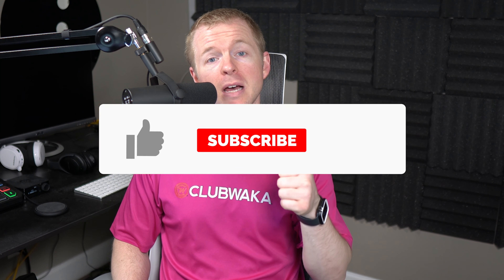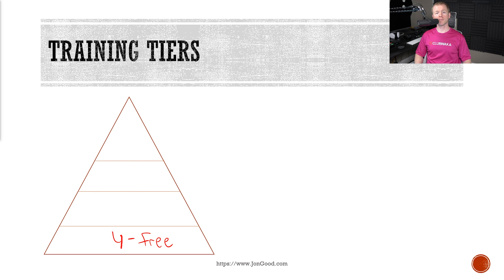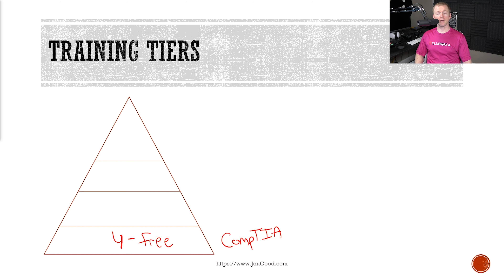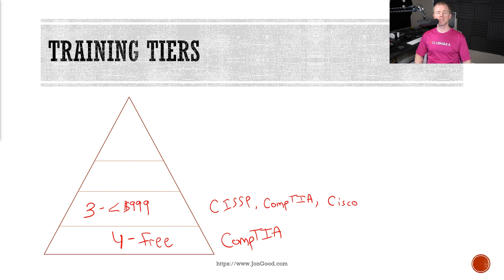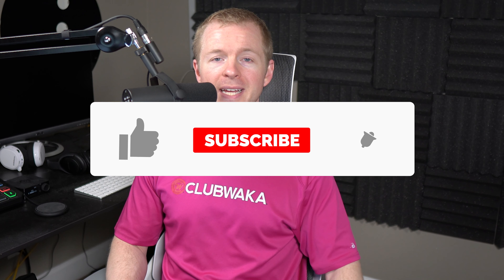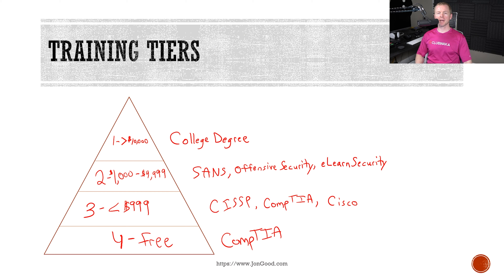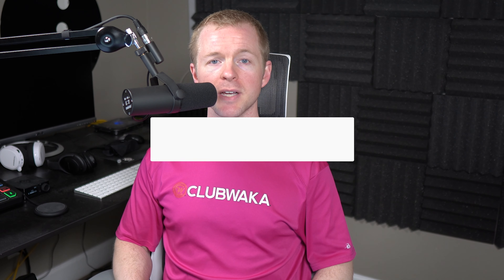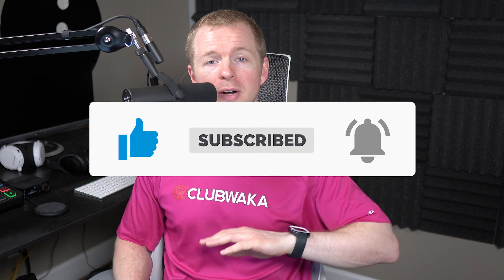Why Is Cyber Security Training So EXPENSIVE?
What are the ways to get Cyber Security Training without breaking the bank?

There is no question that there are tons of different Cyber Security training options with prices starting at FREE and going all the way to $10,000 OR MORE! With all these options, how do you decide which training option to pursue? As growing professionals, it’s crucial to your career that you understand the different tiers of training that exists so you can make an educated decision on which path to pursue. Your career level, the company you work for, and many other factors are ultimately going to decide which tier of training you can attend.

In this video, we will walk you through the four tiers of Cyber Security training that exist today, and how you can navigate to the better and more expensive training. Once you have a better understanding of the different training tiers, you can really start to plan for future training desires in your career pursuit!